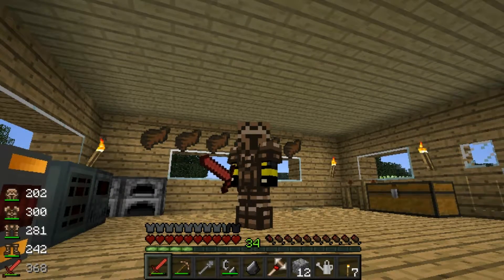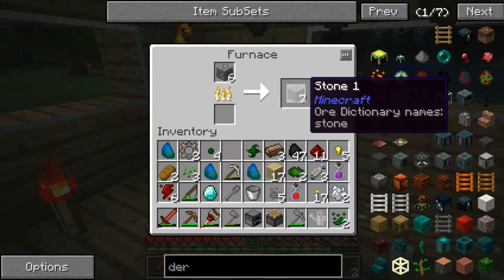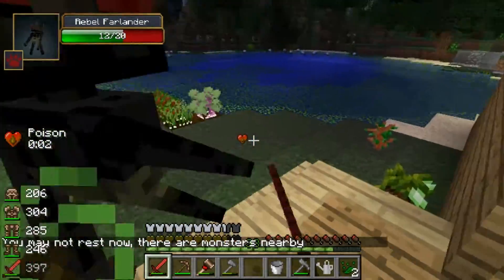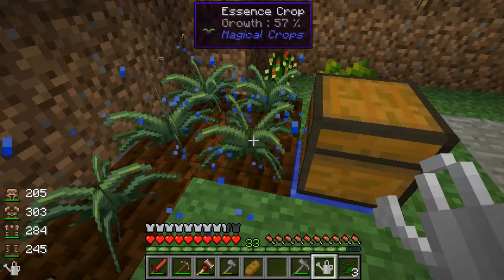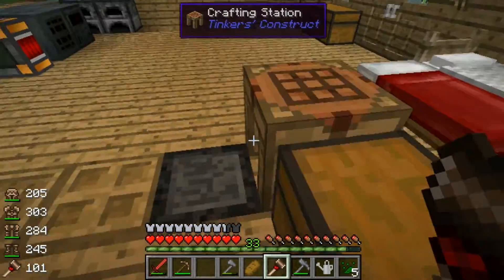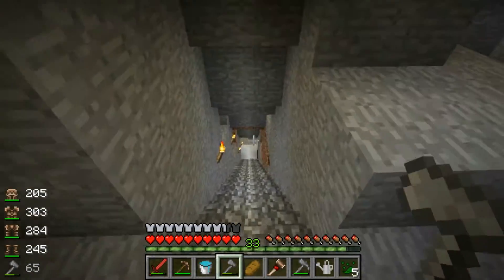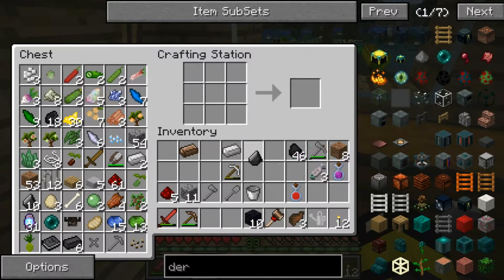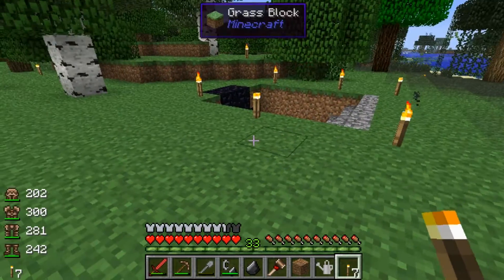FTB Lets Play Episode 2 SAG Mill and things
I have so many things to do, and dying isn't one of them...

Follow me on the social meds---

Outro music: "This is a public fuckin domain to me anyway" by Slash Norton